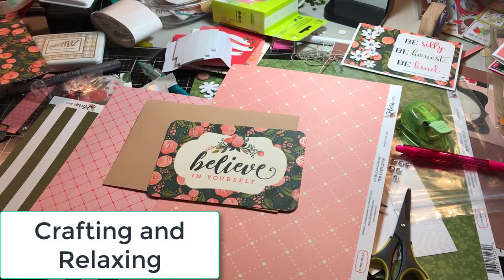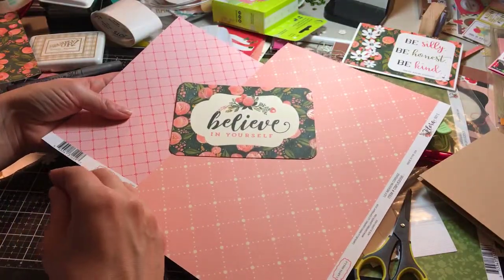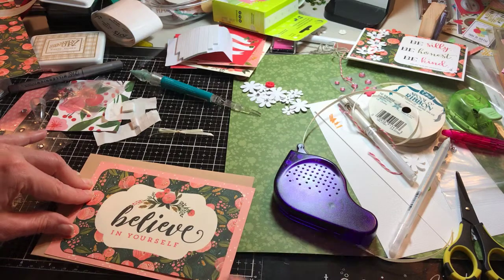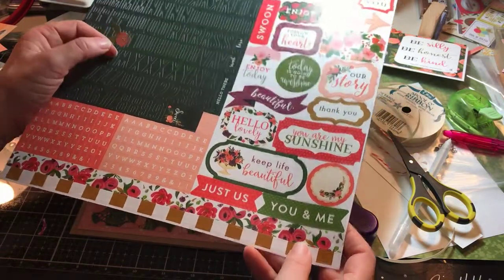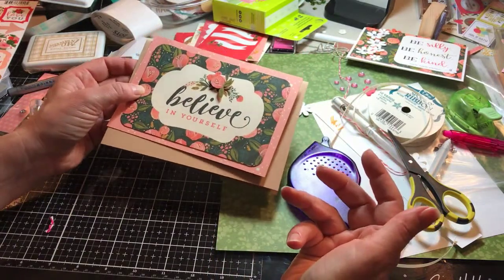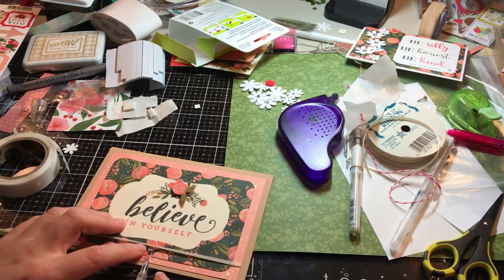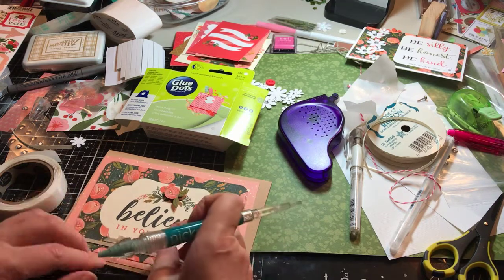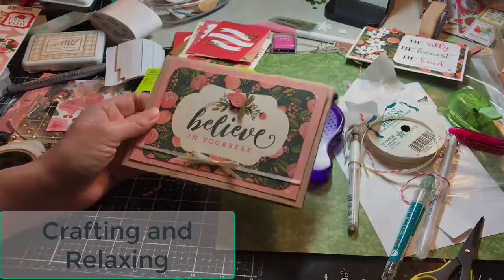Flora No. 1 Card 2 - Card Making Process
Second card in the series showing Flora No. 1 product I got on my haul video